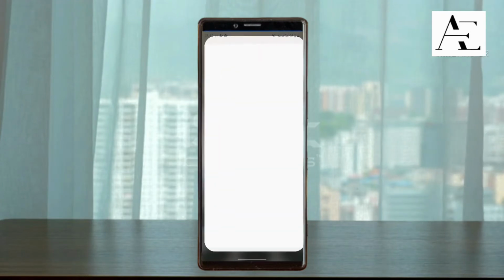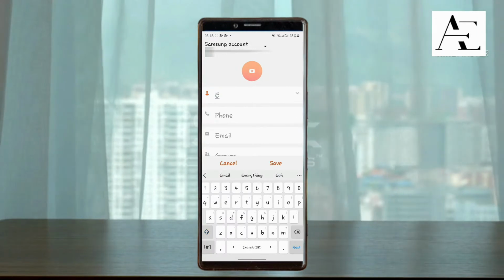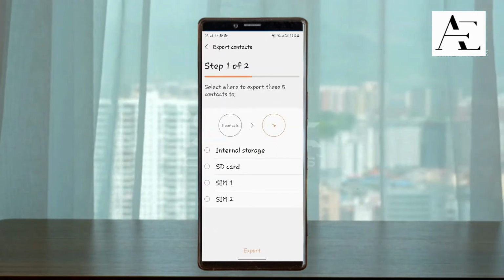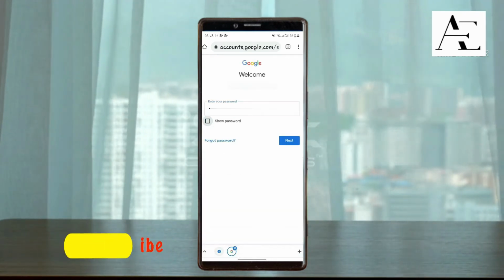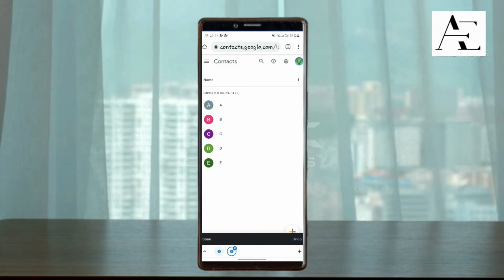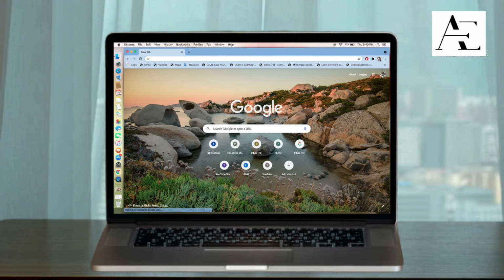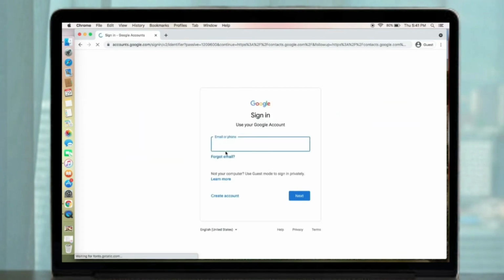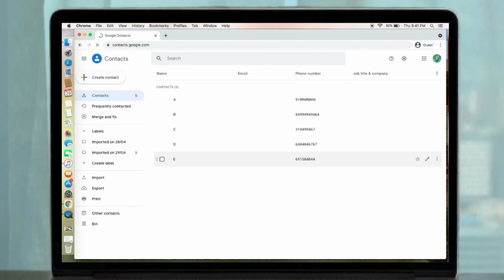How To Access Contacts On A Lost Phone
In this video i am going to show you how to access contact on a phone you nolonger have access to.